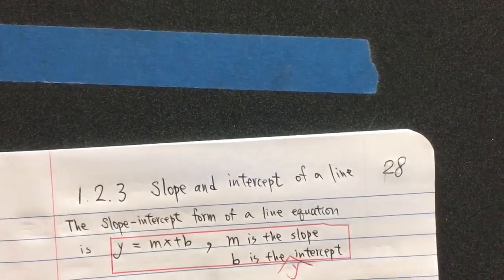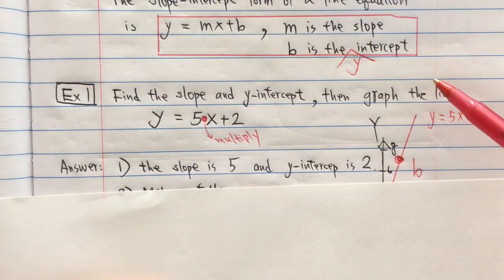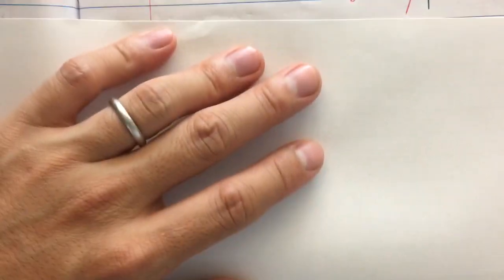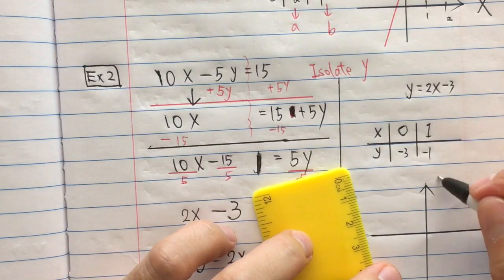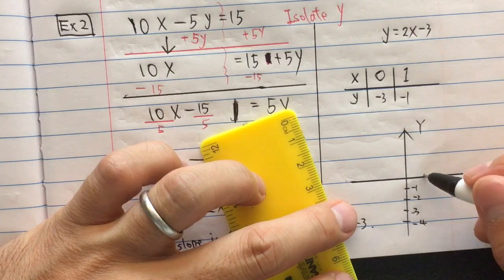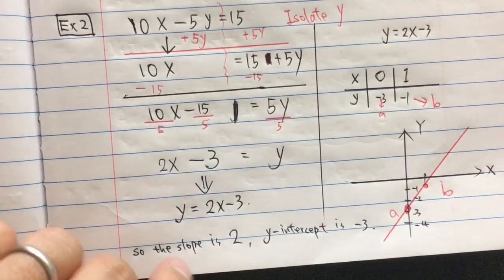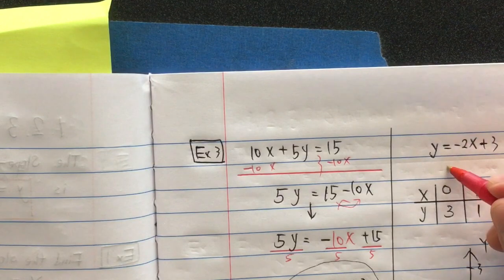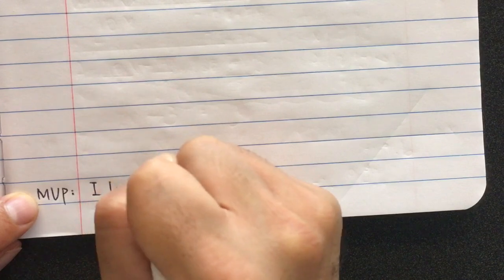Notes check and 1.2.3 slope Algebra 2